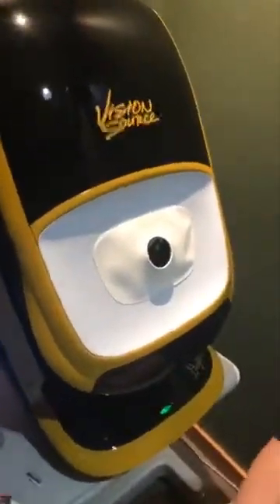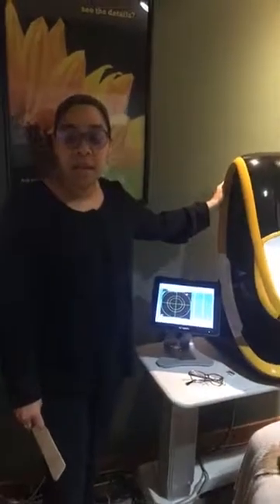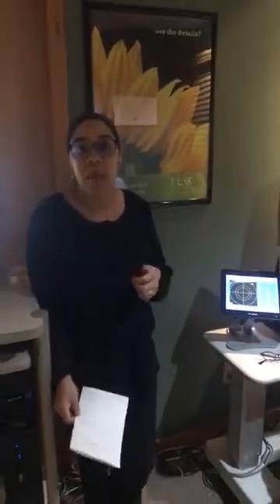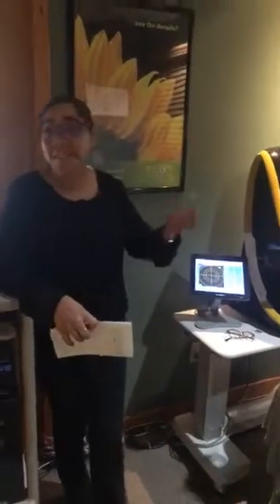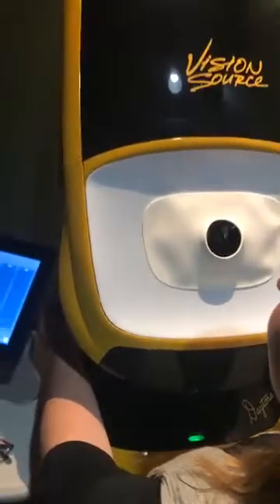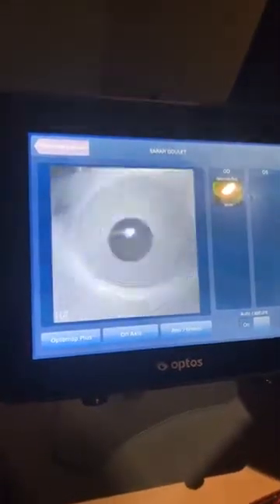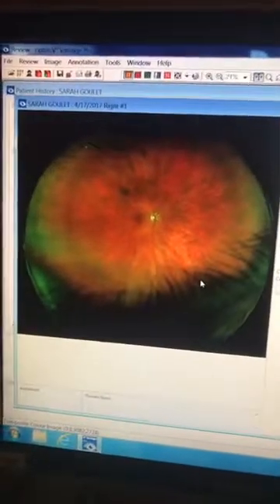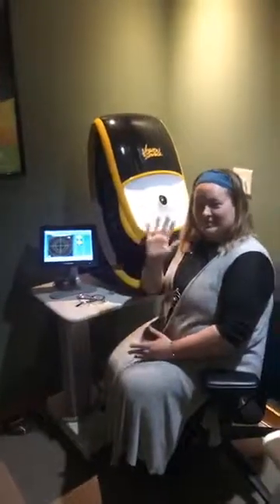OPTOMAP demonstration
Optos/ optomap information